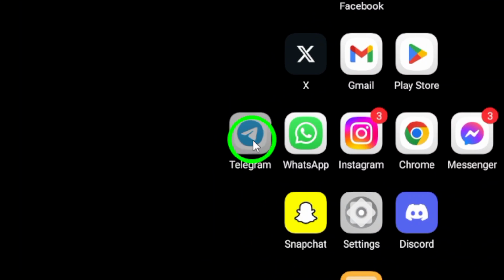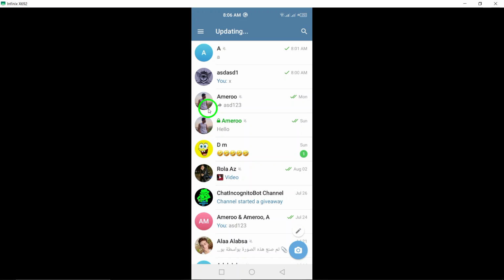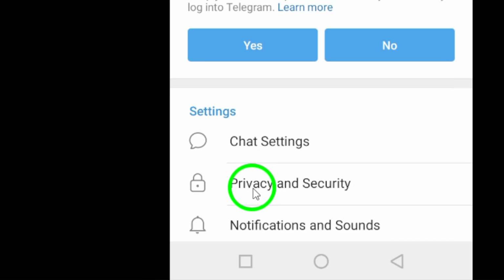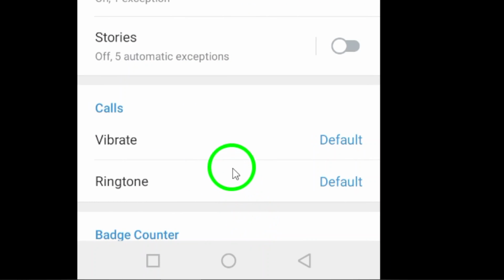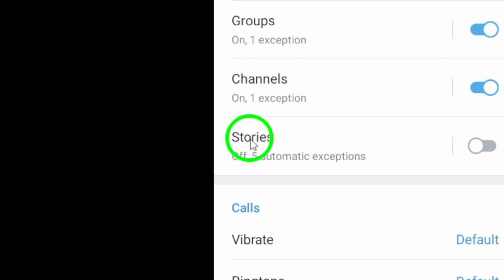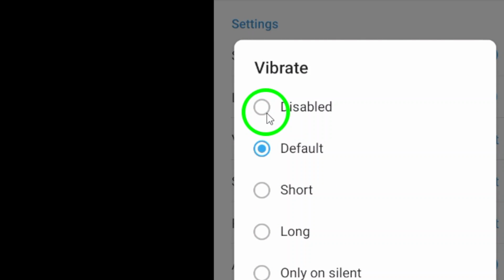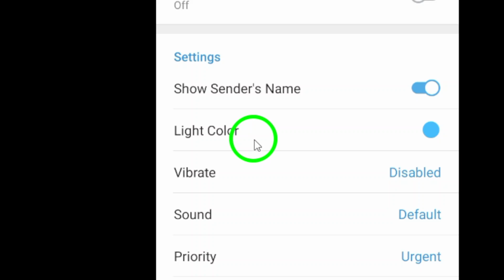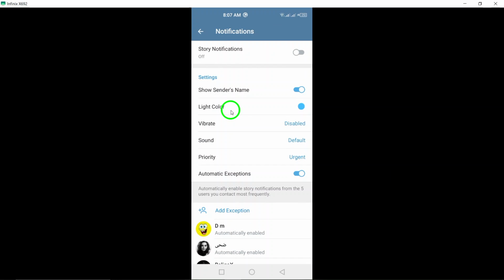How to Disable Vibration In Stories Notifications In Telegram (Updated)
Learn how to disable vibration in Stories notifications on your Android device with this simple tutorial. Follow these easy steps:

1. Open Telegram on your device.
2. Tap the three lines at the top left.
3. Tap "Settings".
4. Tap "Notification and Sounds".
5. Under "Notification for chat" tap "Reactions".
6. Tap "More options".
7. Tap "Vibrate".
8. Select "Disable".

Say goodbye to annoying vibrations interrupting your Stories notifications.